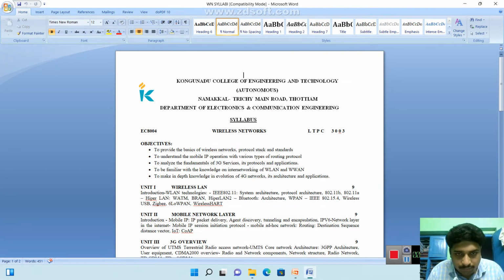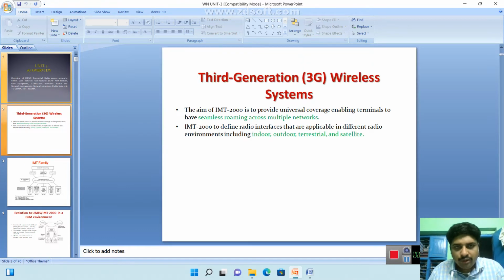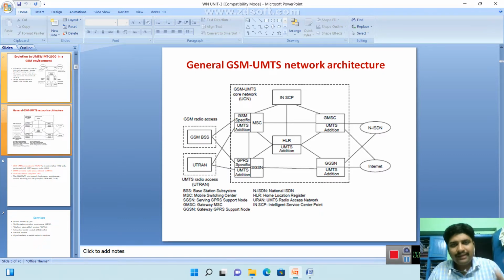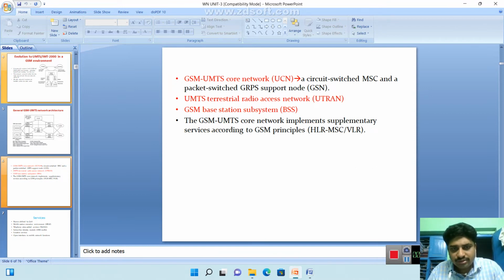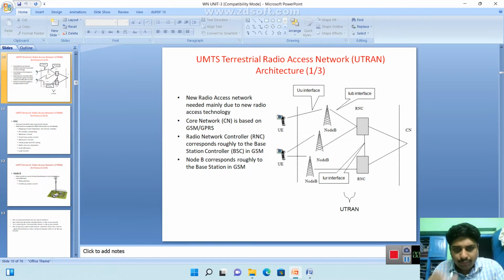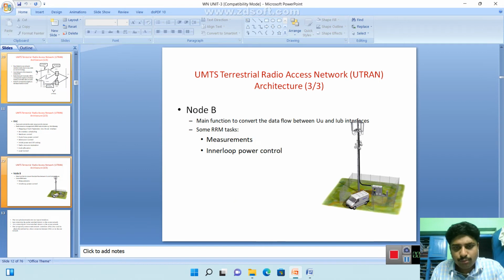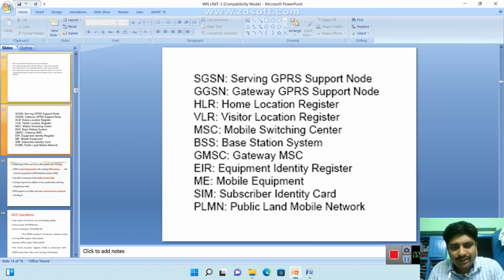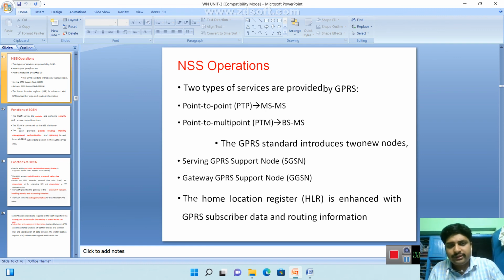WIRELESS NETWORK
UNIT 3 : 3G OVERVIEW